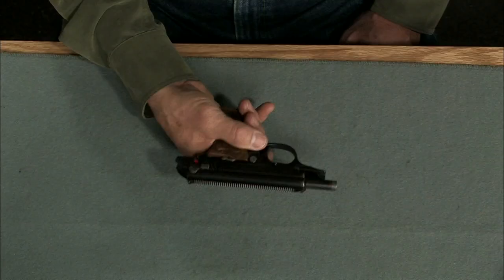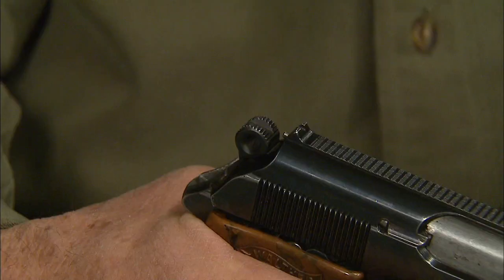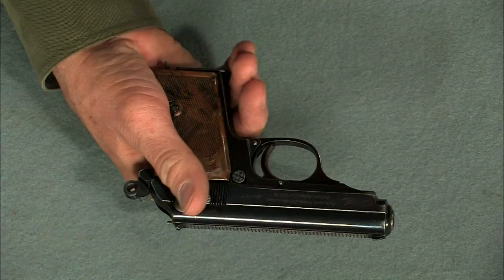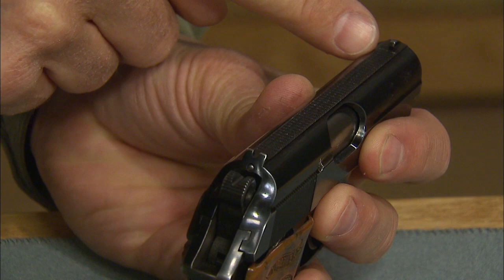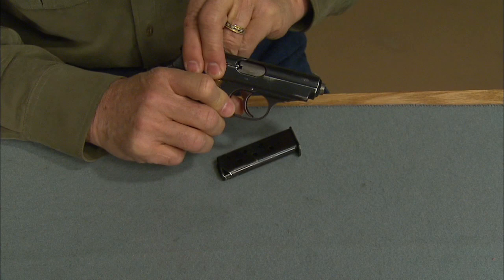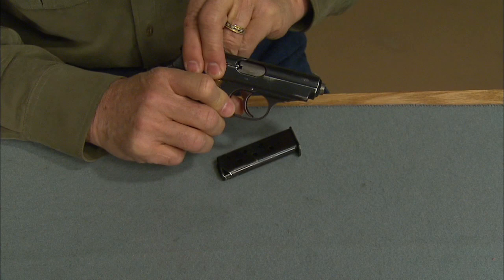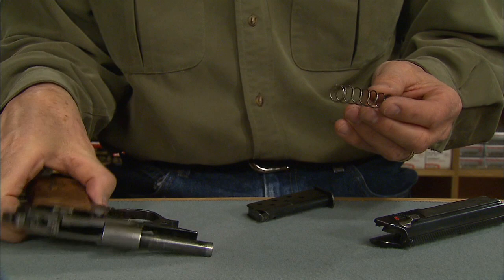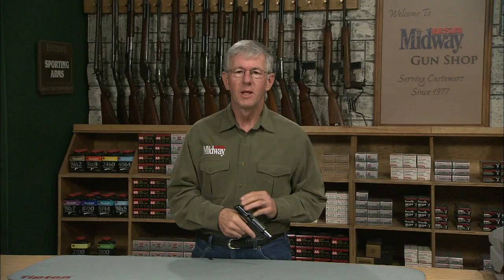The Walther Model PPK Double Action Pistol | Gun History | MidwayUSA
This classic double action pistol has been produced since 1931 and is still a favorite for personal protection today.  In this GunTec presentation Larry Potterfield, Founder and CEO of MidwayUSA, examines the classic PPK .  The PPK has been chambered in 22 Long Rifle, 25 Auto, 32 ACP, and the 380 ACP.  It features an exposed hammer, double action, no magazine safety, and fixed sights.  It is perhaps most famous as the handgun used by the character James Bond in Ian Fleming's popular 007 series of movies.